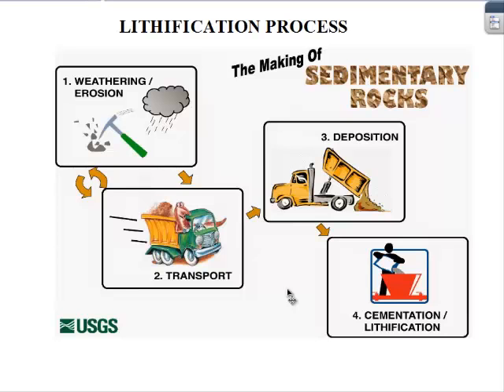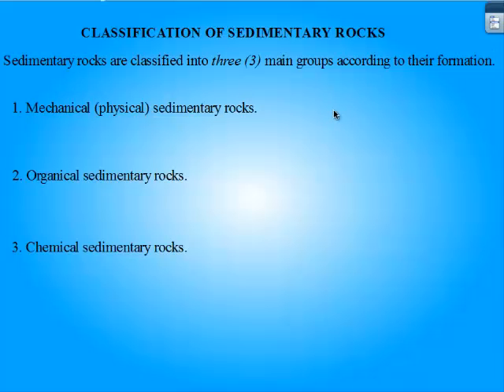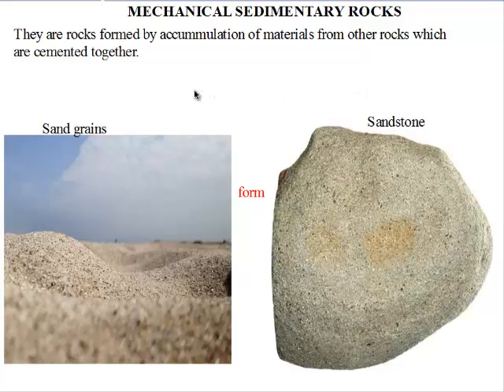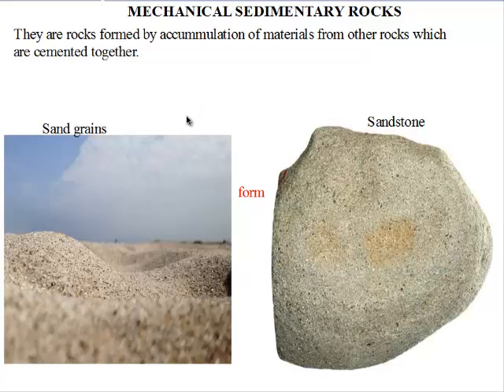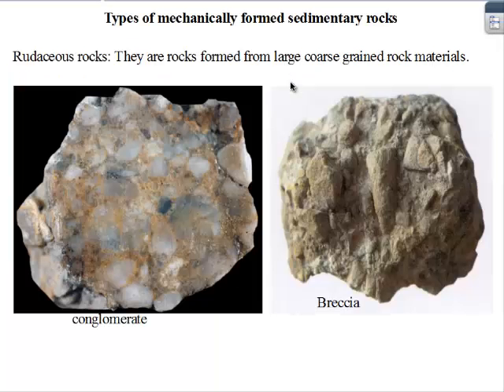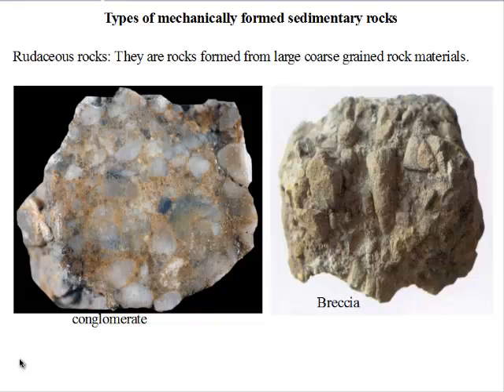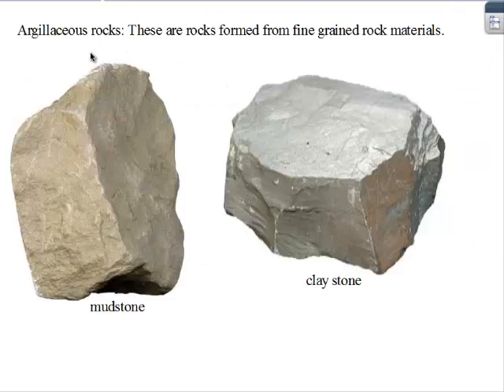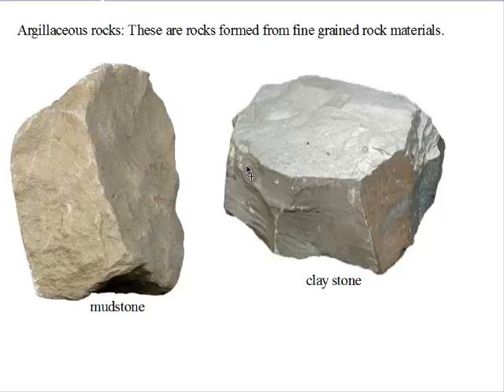Siba Learning Zone - Sedimentary Rocks Lesson 2